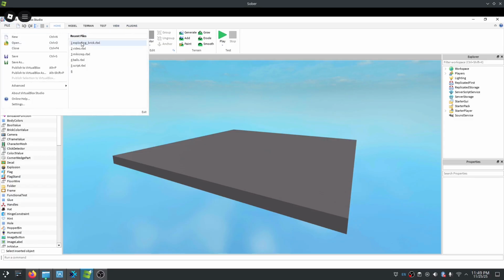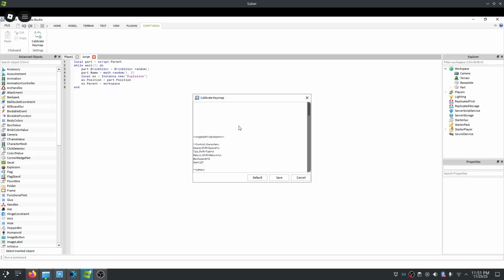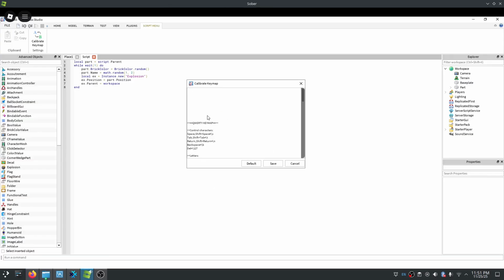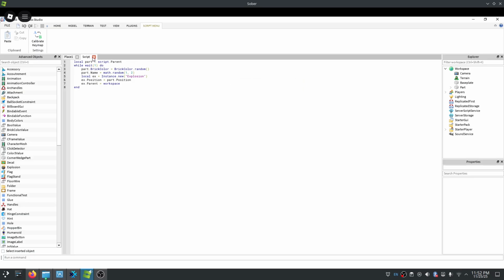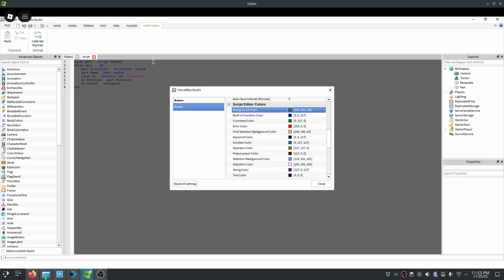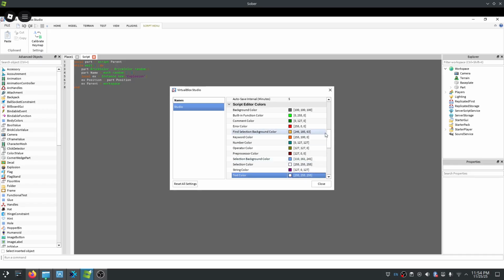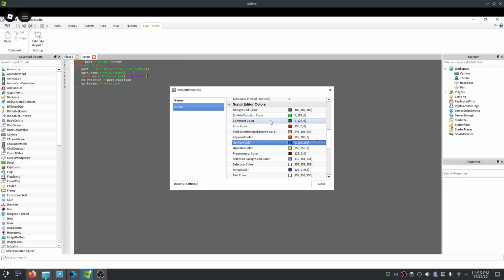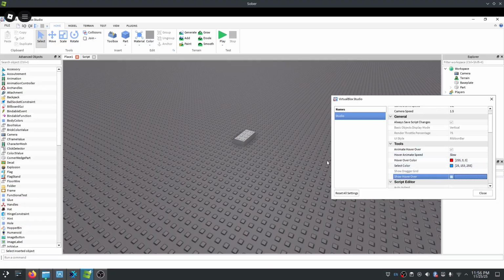Text Editor Colors & other Settings